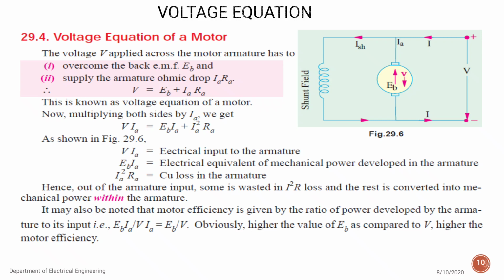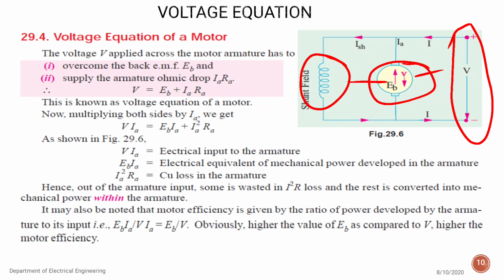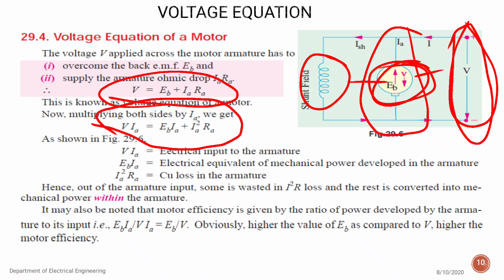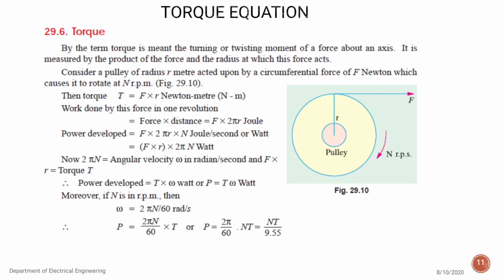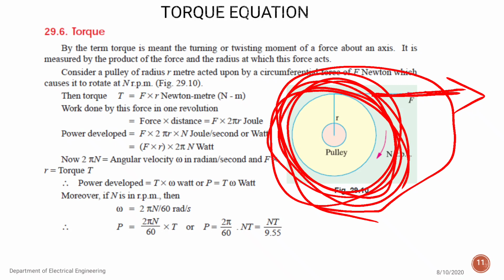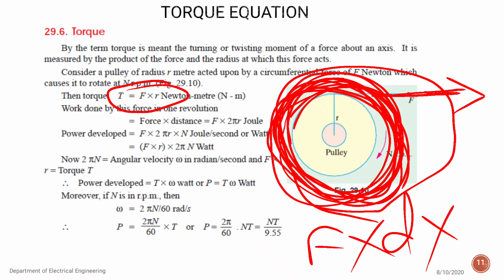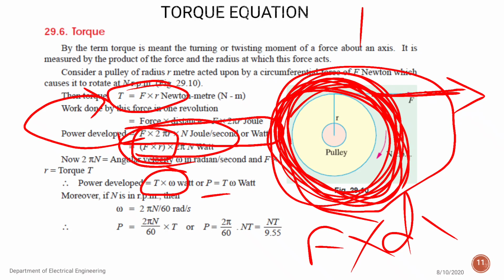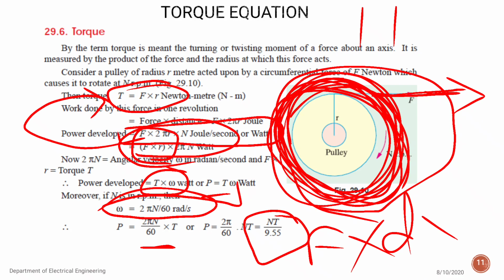10 08 2020 DC Motor: Working Principle, Back EMF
DC Motor: Working Principle, Back EMF